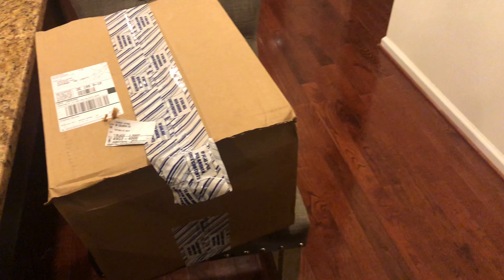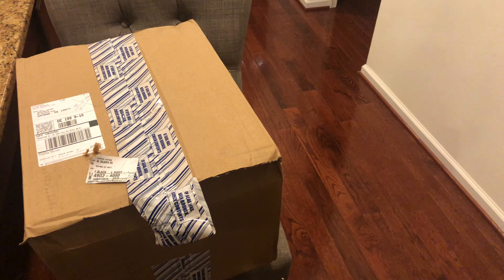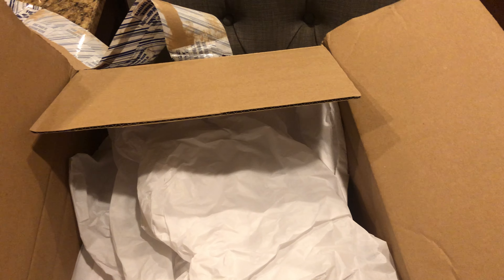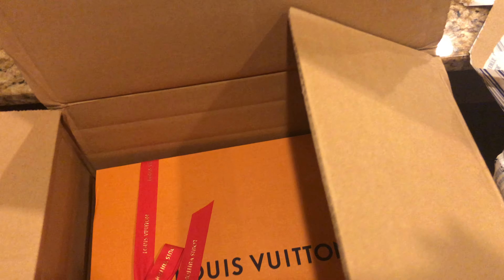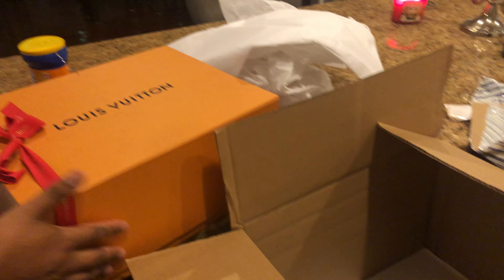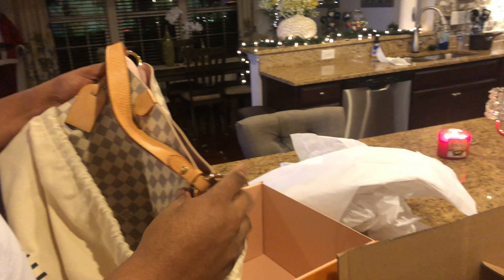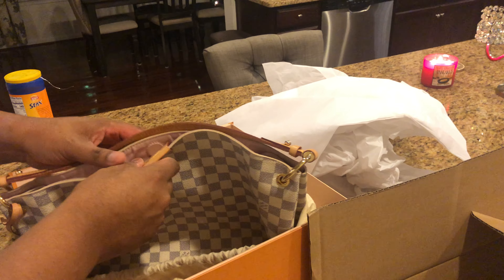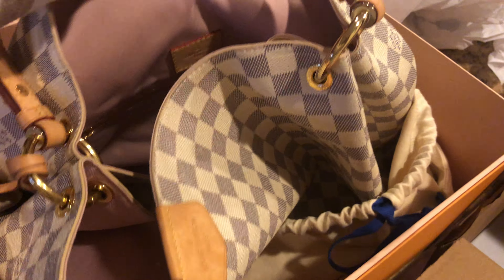Louis Vuitton is back